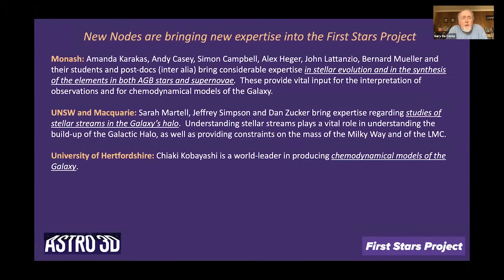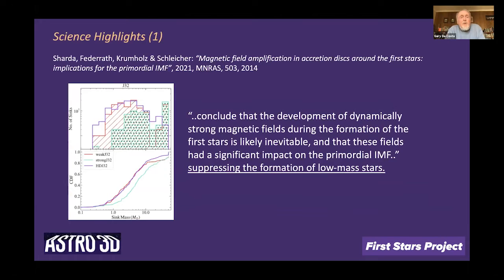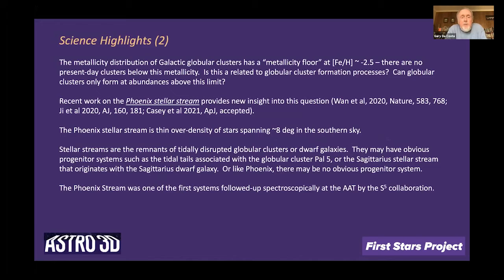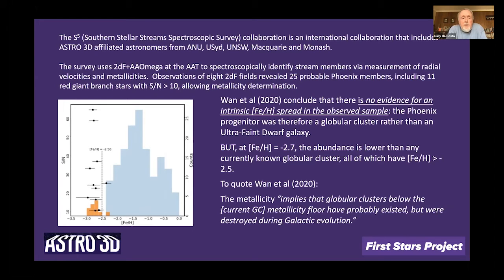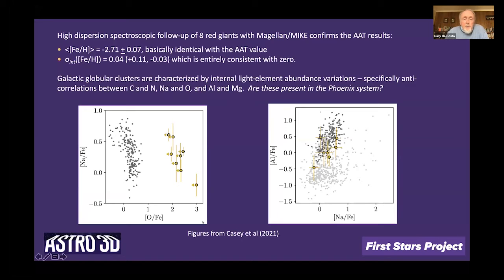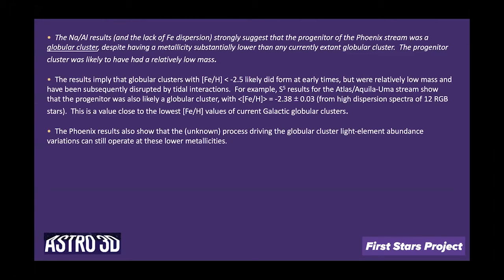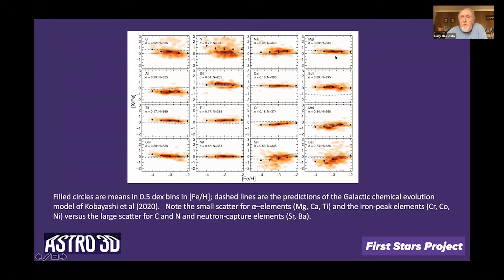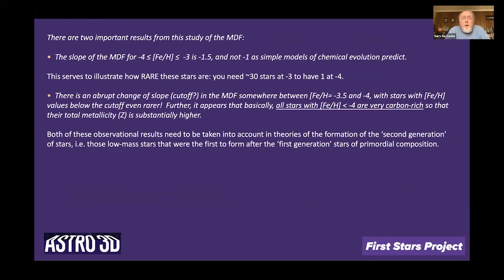Day 2: First Stars Overview - Gary Da Costa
Gary Da Costa (AI –ANU) First Stars Overview